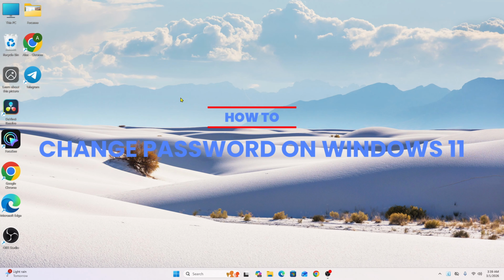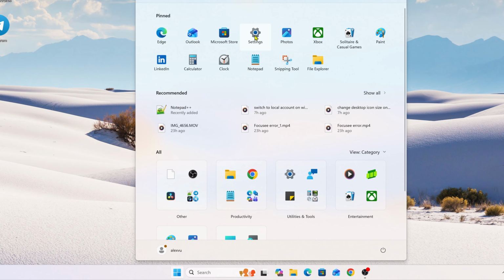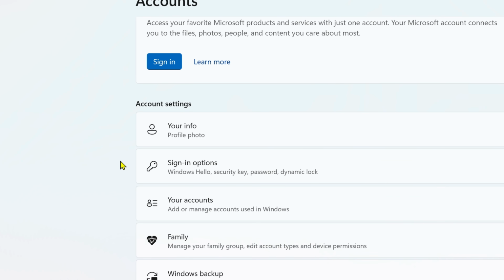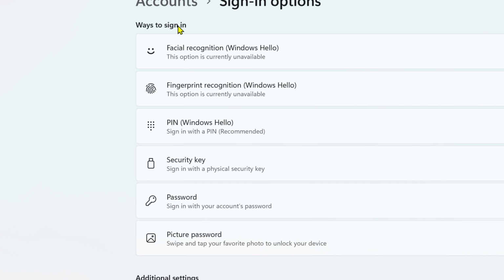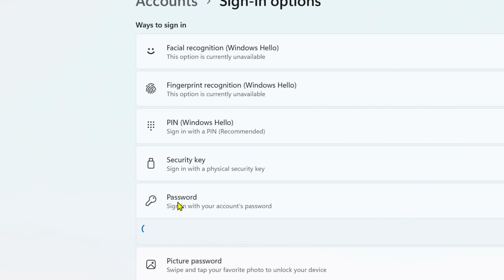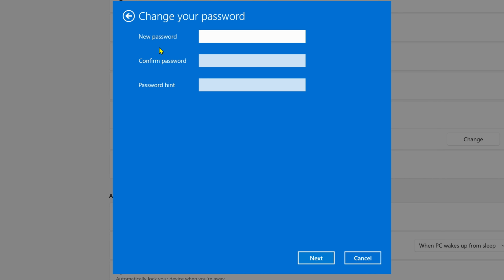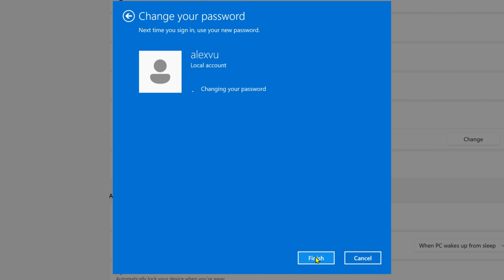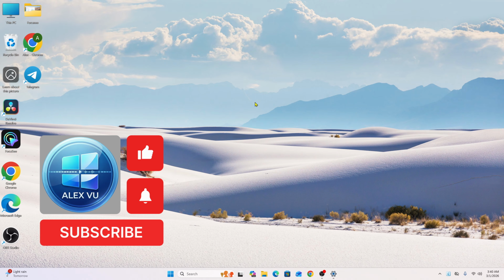Windows 11 Password Change: A Step-by-Step Guide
In this video, I'll walk you through the simple steps to change your local account password in Windows 11. Note that this method is specifically for those using a Local Account.